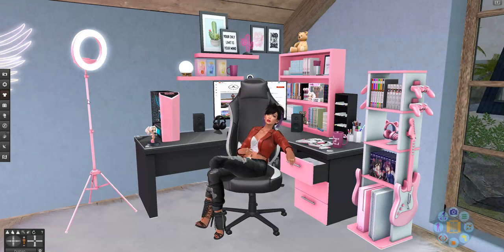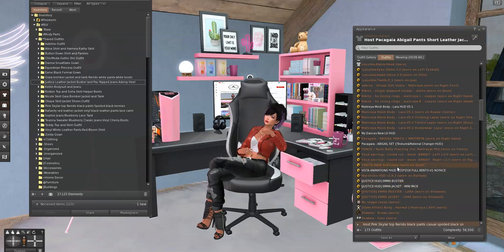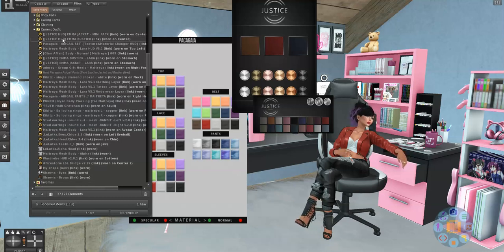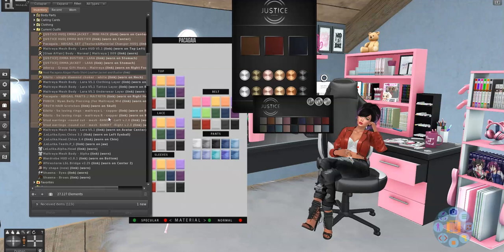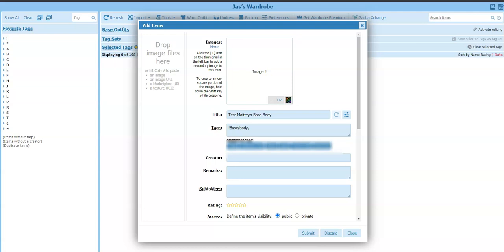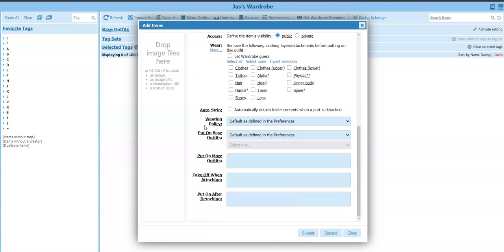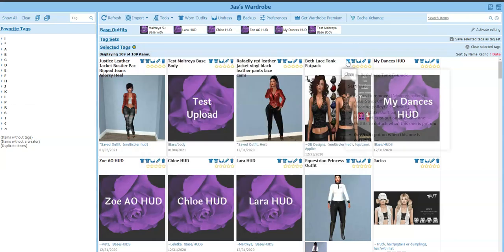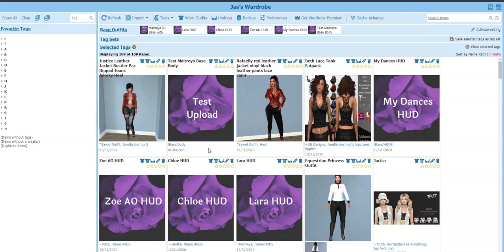Adventures in Second Life with CTS Wardrobe Part 11- Saving Outfits in CTS Wardrobe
Welcome to my adventure with learning how to use CTS Wardrobe to visually organize my inventory in Second Life. In this video, I show you how to save complete outfits in your Wardrobe so that you can change your entire look with 1 click!

No more taking hours to go through your inventory in search for the perfect outfit. Choose the outfit you want to wear visually. No more waiting for outfit snapshot textures to rez, no paying fees to upload snapshots of your outfits!

Tag your outfits to find them again easily again just by selecting the tags of the outfit you are looking for. You can add as many tags as you want, and your outfit will be in multiple categories at once. You are no longer limited by SL's inventory structure. See all your gowns or all your black outfits or all your outfits with buckles (or whatever) with one click at one glance! And once you have an outfit in your Wardrobe you can wear it with a single click on your Wardrobe web page or the inworld rezzable closet! Show your Wardrobe to others in the inworld rezzable closet or by creating a custom link to your personal Wardrobe web page for them.